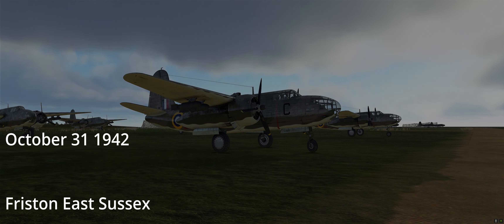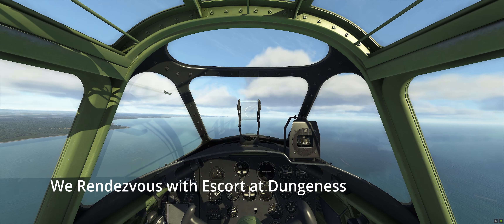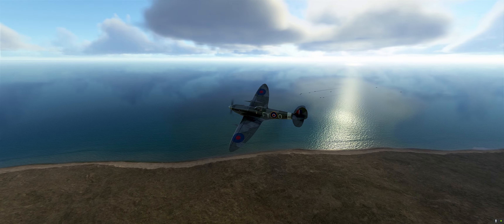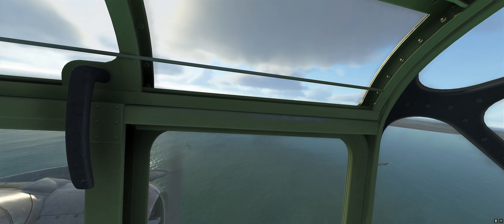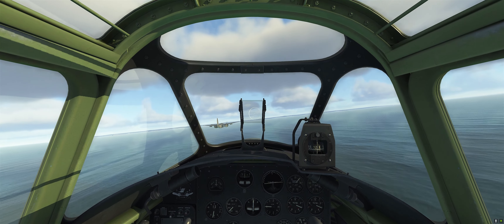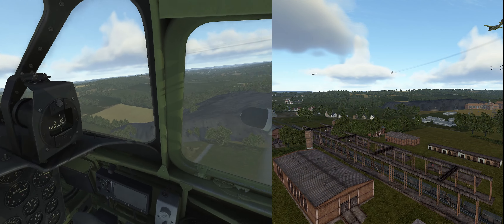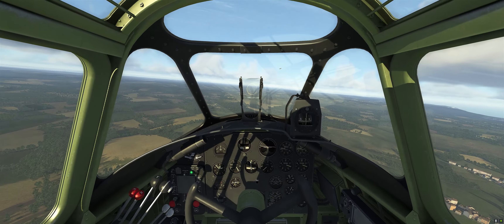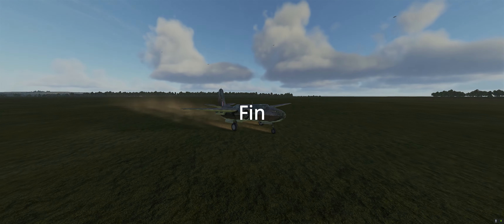Boston Bullies 107 Squadron Douglas Bostons take part in a low level attack on a Rail Yard.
As part of @AirCombatGroup Sunday missions. On 31 October 1942 107 Squadron conducts a low level strike on a Rail Yard and Coking Plant.  The Squadron will fly with a Spitfire Escort and seek to cause maxium damage to the ememy war machine.